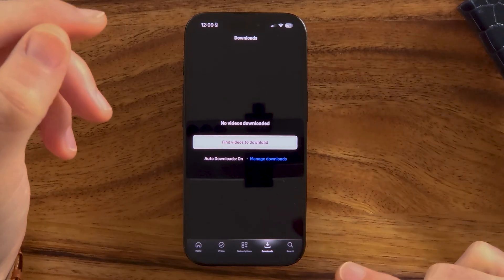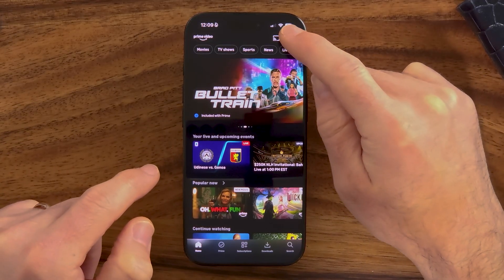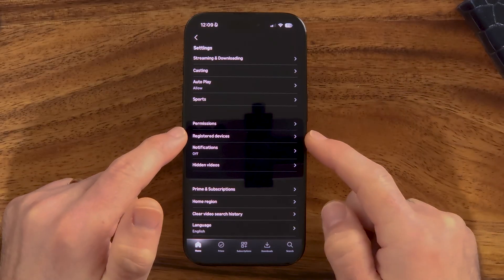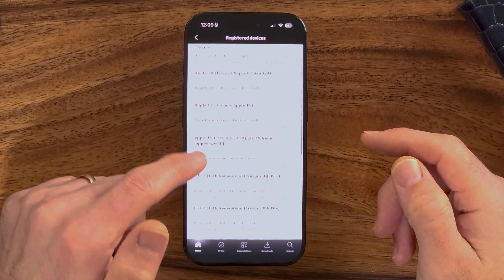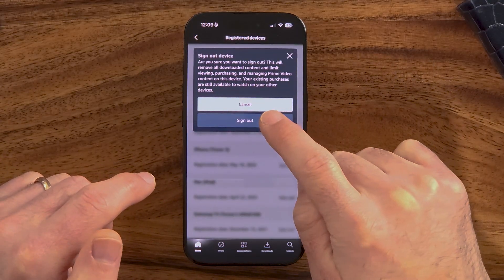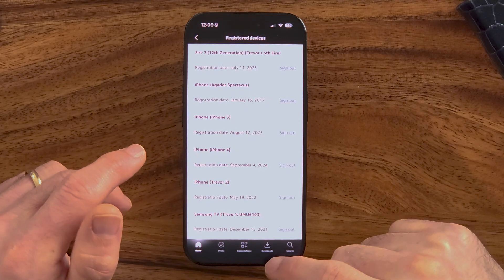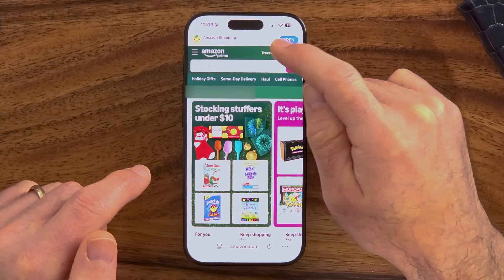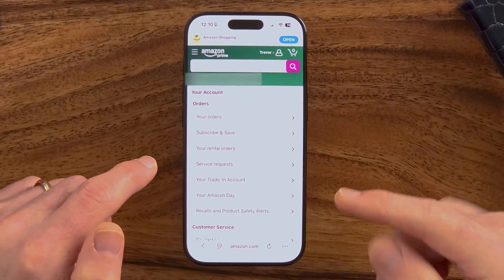How To Sign Out Of All Devices On Amazon Prime Video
Here's how to sign out of all other devices on your Amazon Prime Video account.